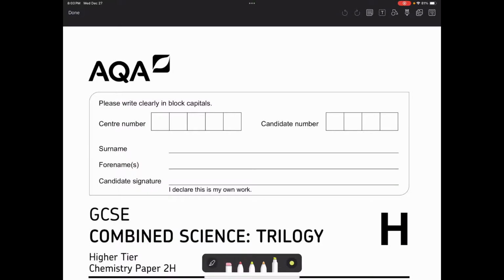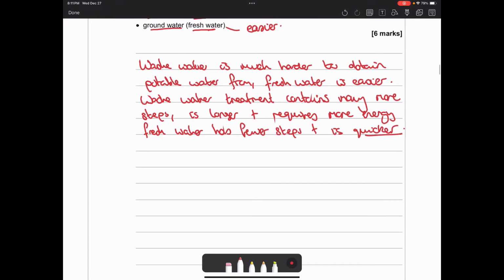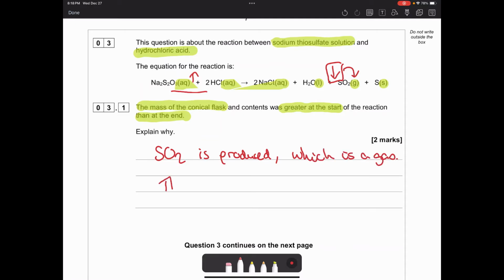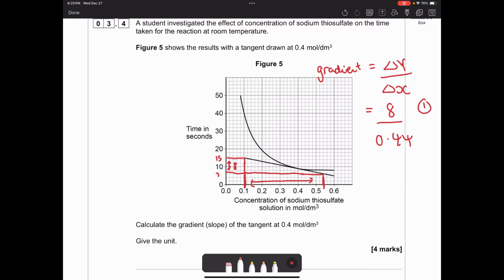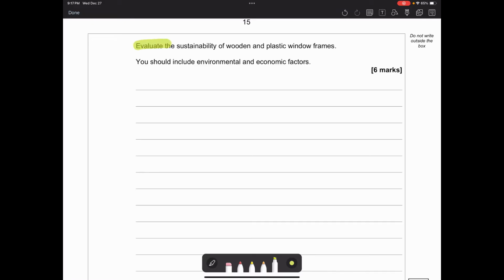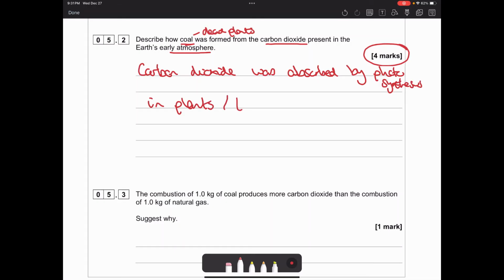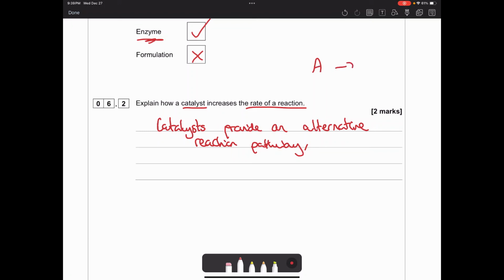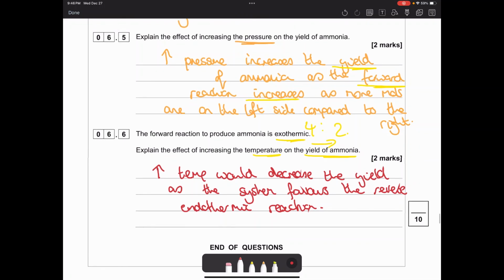AQA Combined Science Trilogy: 2022 Physics Chemistry 2H Walkthrough